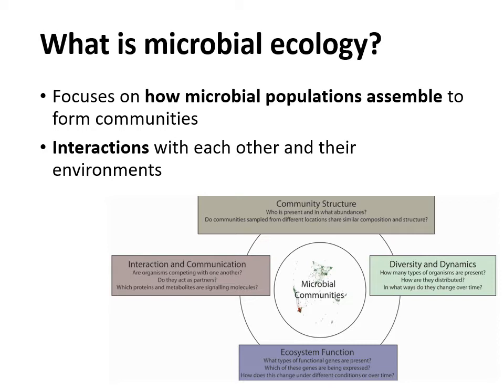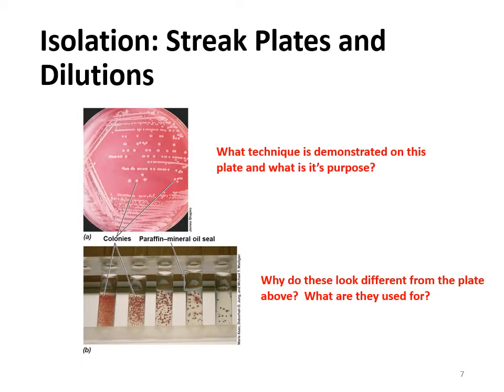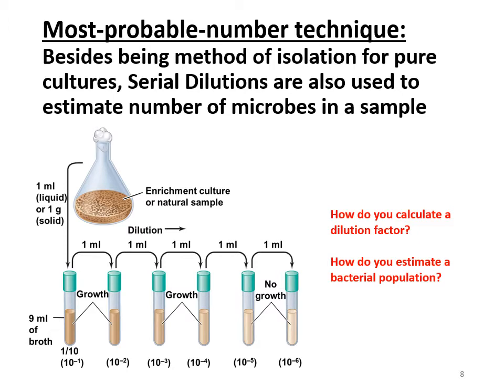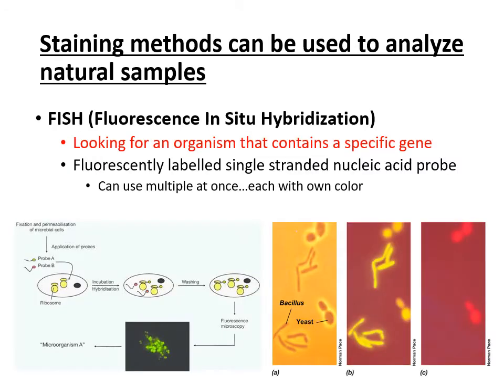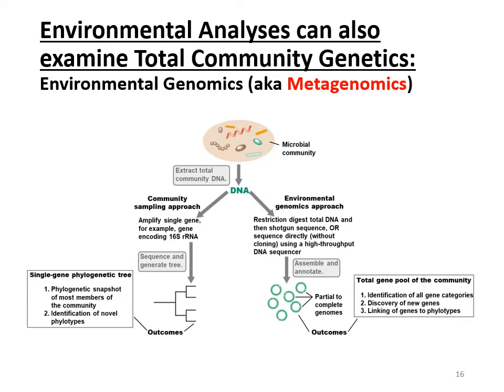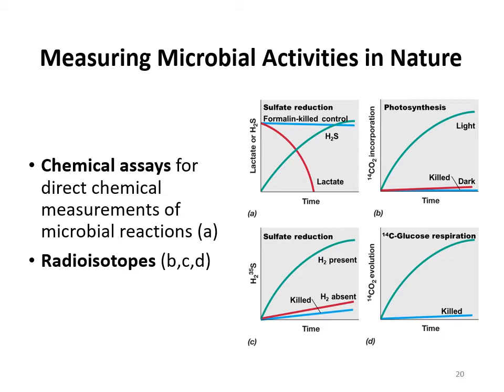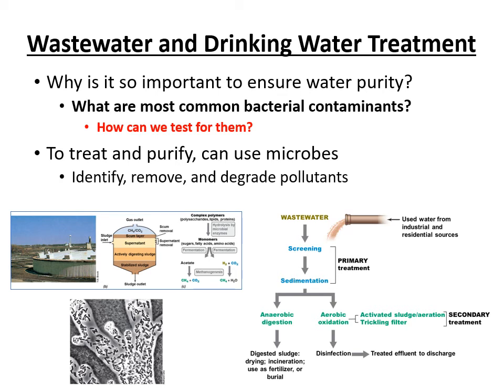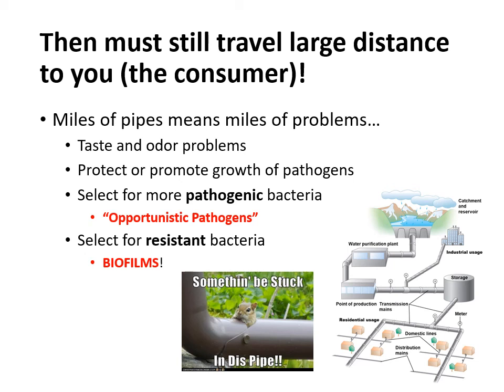Advanced Microbiology: Microbial Ecology and the Microbiology of the Built Environment